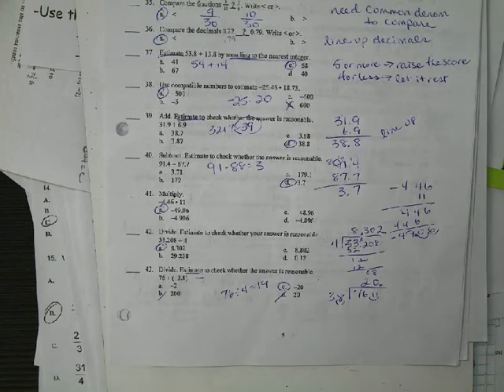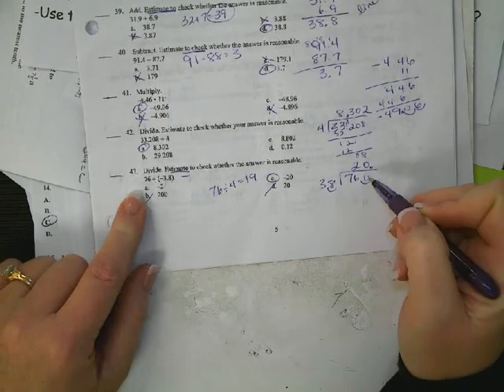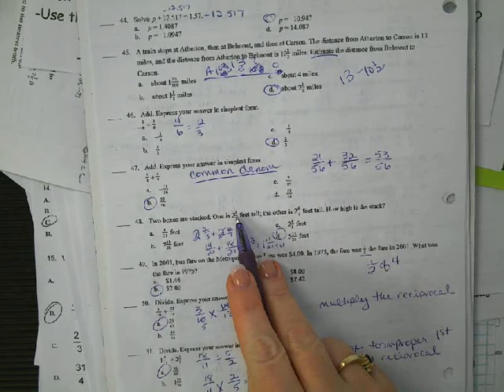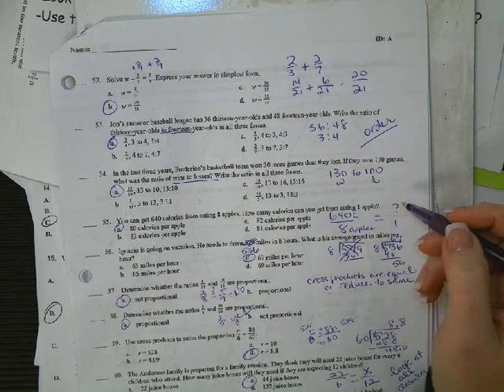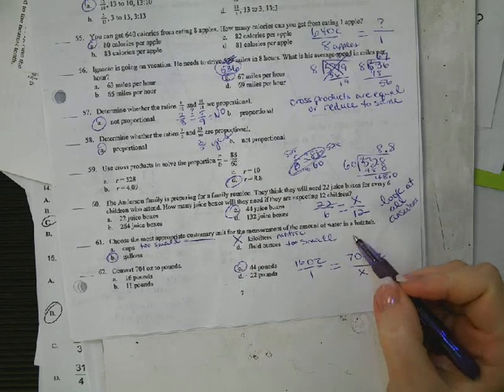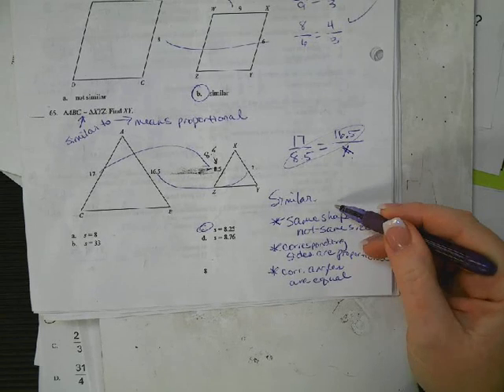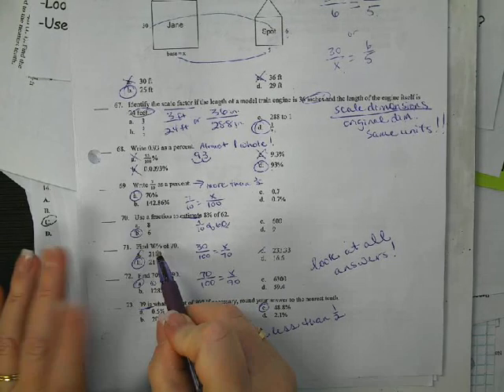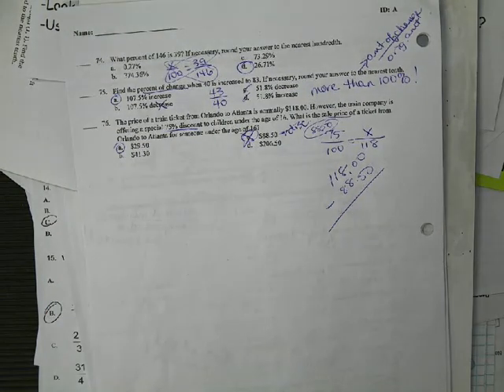7th Grade Math First Semester Exam Part 2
Again, goes quickly, so rewind, replay, or pause as needed.